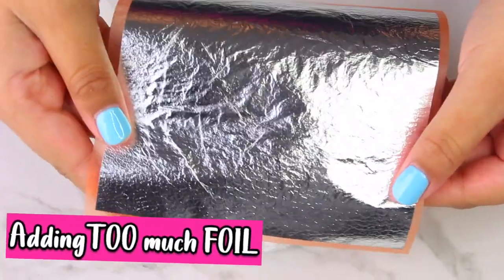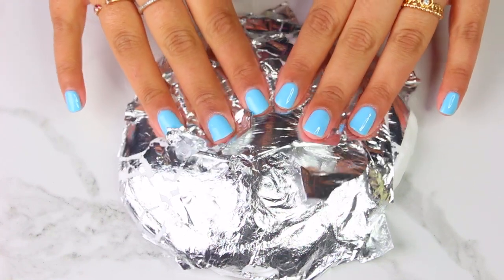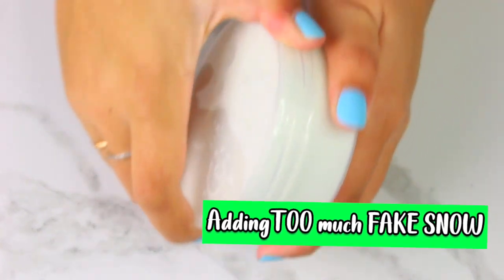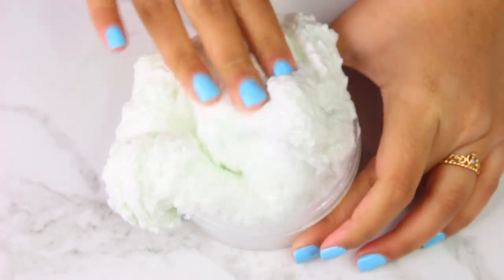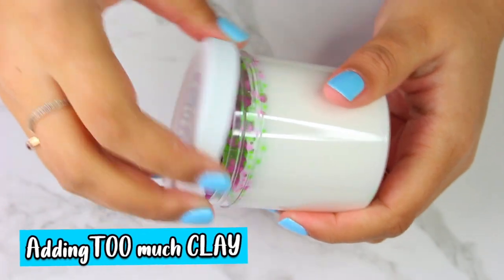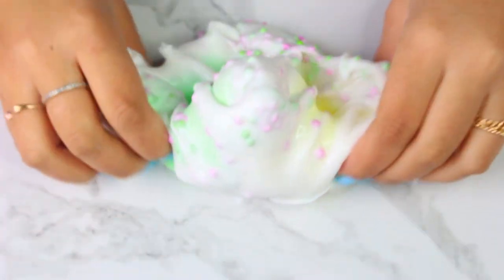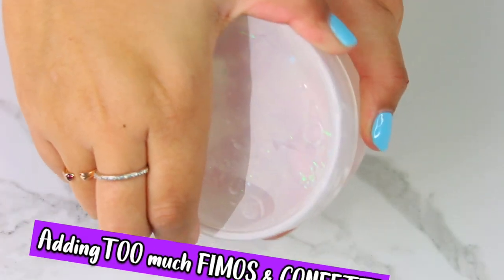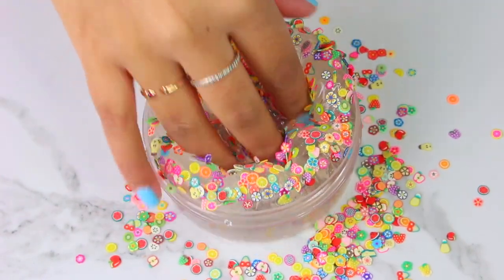Adding TOO Much Ingredients into SLIME!!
TODAY I'M ADDING WAY TOO MANY INGREDIENTS TO SLIME!